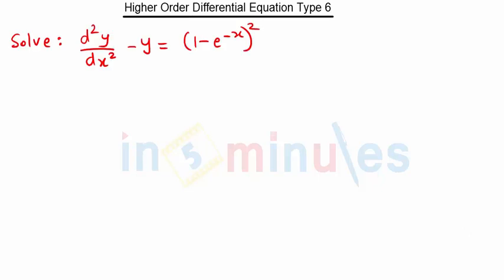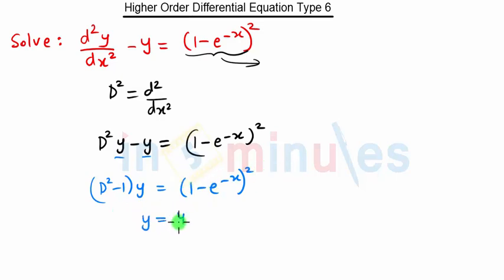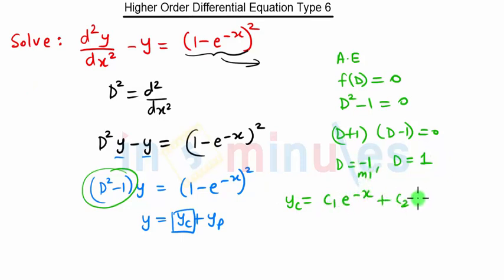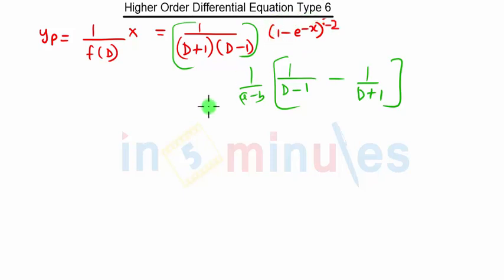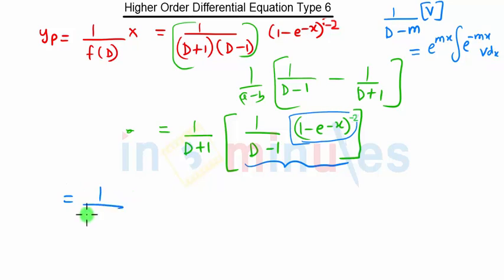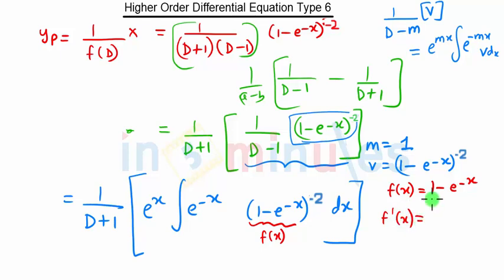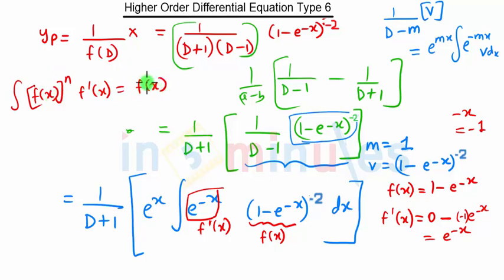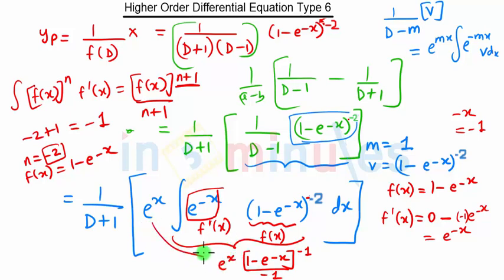Module3_Vid77_Linr Diff. Eqn with const. co-eff_higher order diff. eqn problem 4 type 6 part 1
In this video a problem is solved on higher order DE type 6.